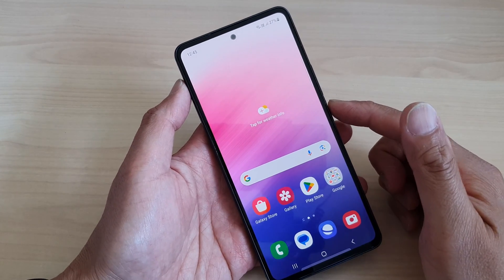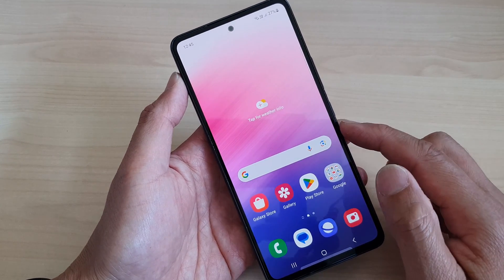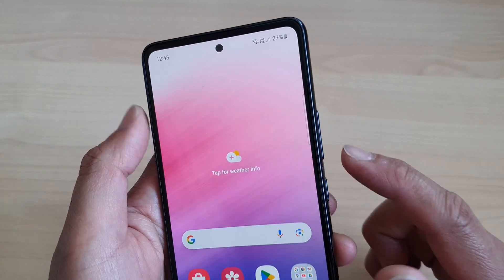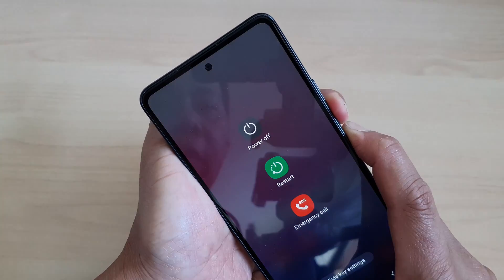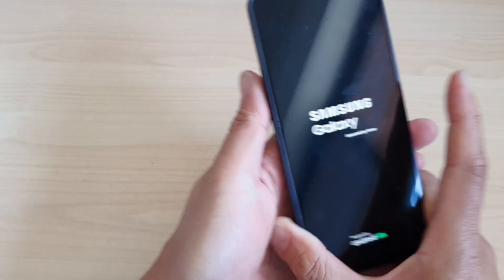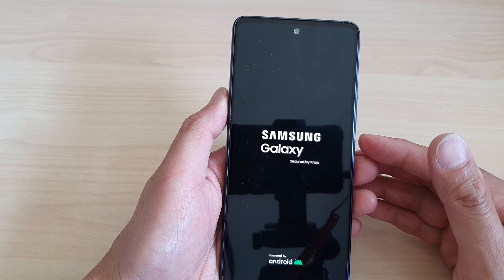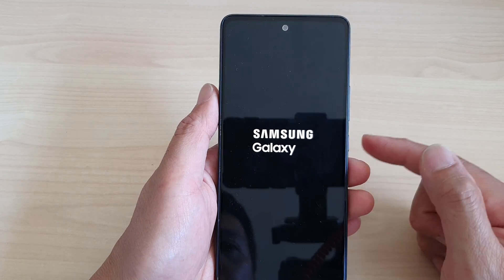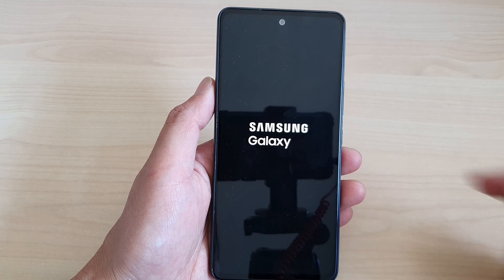Samsung Galaxy A53: How to FIX FROZEN SCREEN By Force Turn Off / RESTART | 2023 UPDATE!!!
Is your Samsung Galaxy A53 screen frozen, and you don't know what to do? In this step-by-step guide, we'll show you how to forcefully turn off and restart your device to resolve a frozen screen issue. Discover the purpose and benefits of this procedure, and get your Galaxy A53 back to smooth operation in no time.

In this comprehensive tutorial, we'll cover the following:

- How to identify a frozen screen on your Samsung Galaxy A53.
- The purpose of force turning off or restarting your device.
- Step-by-step instructions to perform a force restart.
- Benefits of force restarting your smartphone.

Don't let a frozen screen slow you down. Learn how to take control and get your Samsung Galaxy A53 back to its responsive best. Watch now and hit that "Like" button if you found this tutorial helpful!